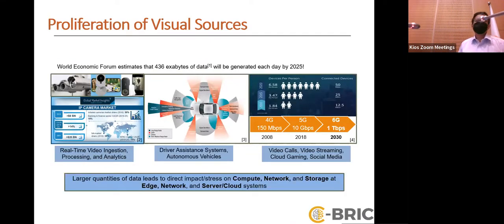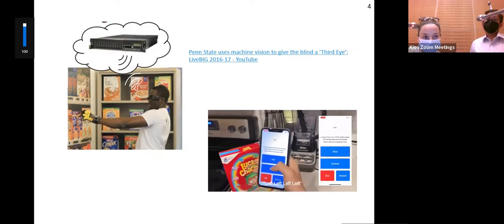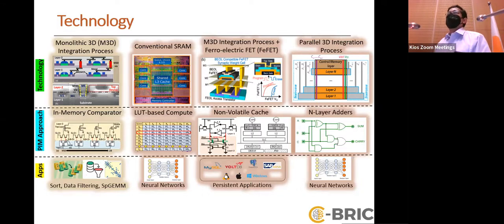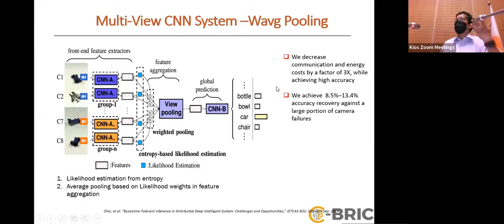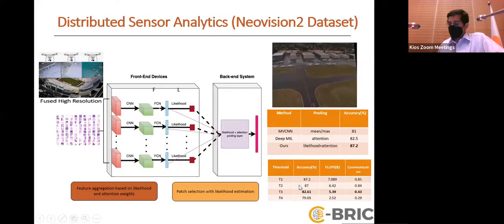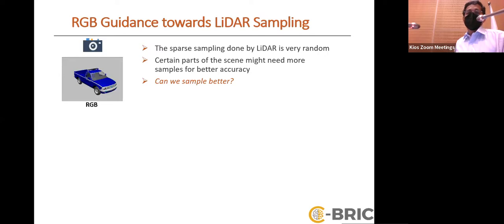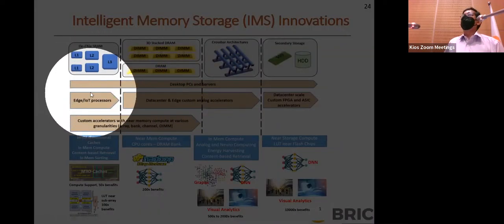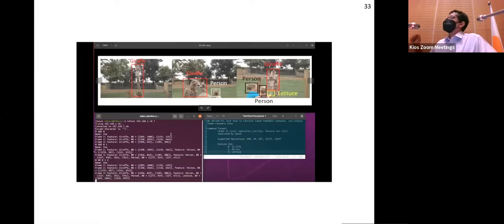Distinguished Lecture: Distributed Visual Analytics Algorithm Architecture Interactions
Distinguished Lecturer: Prof. Vijaykrishnan Narayanan (Pennsylvania State University)